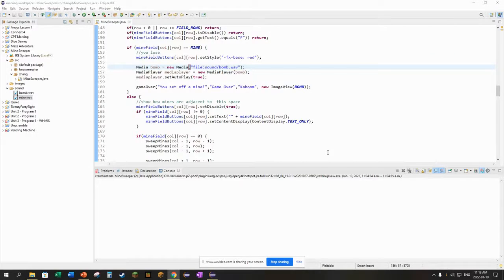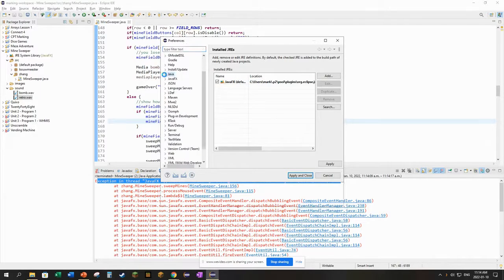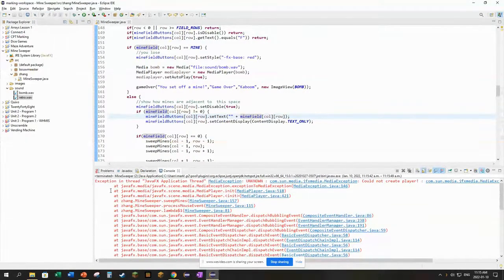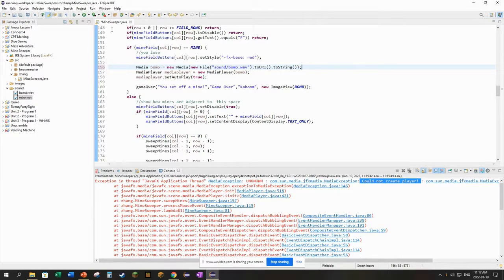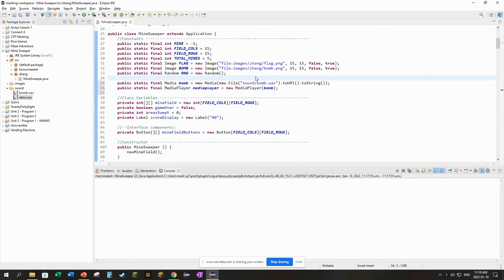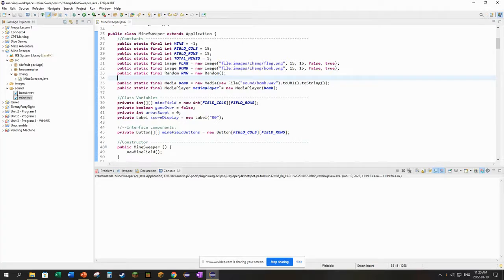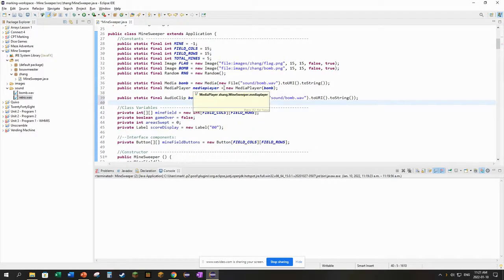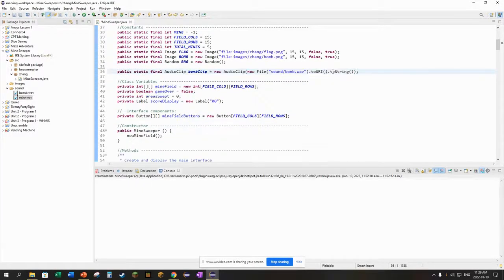Sound Effects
Adding sound effects to the Mine Sweeper game